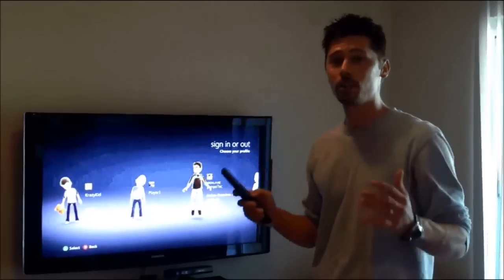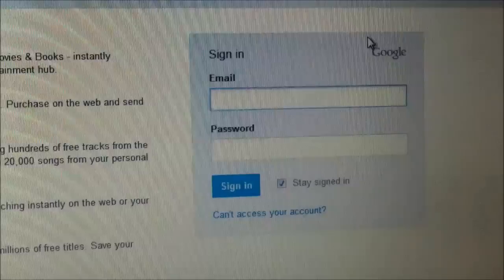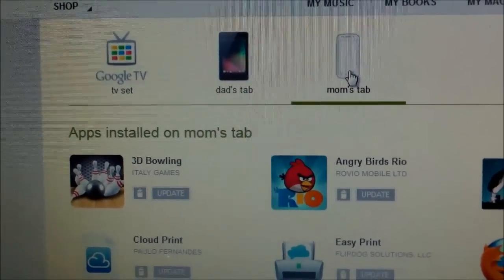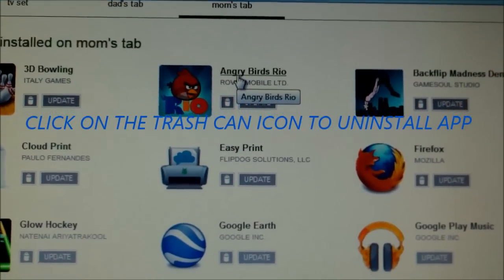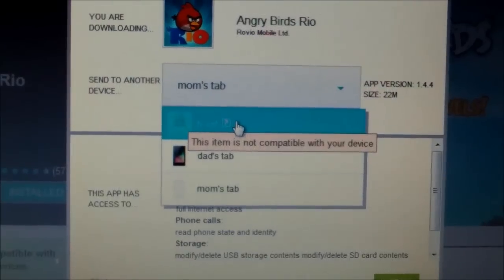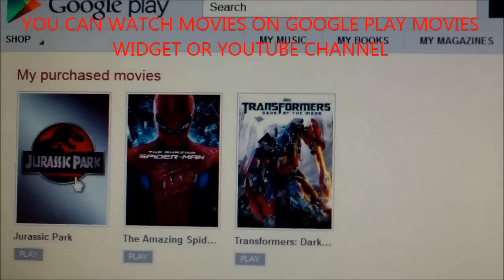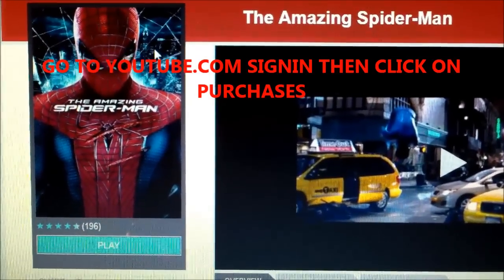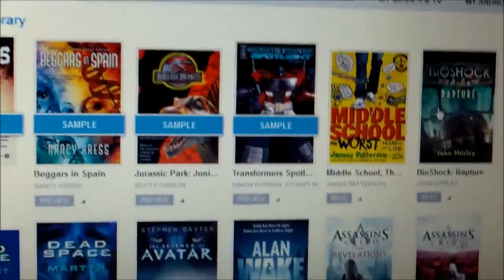HOW TO TRANSFER APPS FROM PHONE TO TABLET REVIEW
HOW TO COPY or TRANSFER Game APPS TO ANOTHER GOOGLE ANDROID DEVICES YOU CAN MOVE COPY DOWNLOAD MANAGE ALL PURCHASES APPS MUSIC MOVIES BOOKS ON TABLET or PHONE or Smart TV GOOGLETV THROUGH PLAY.GOOGLE WEBSITE VIDEO TUTORIAL GUIDE REVIEW